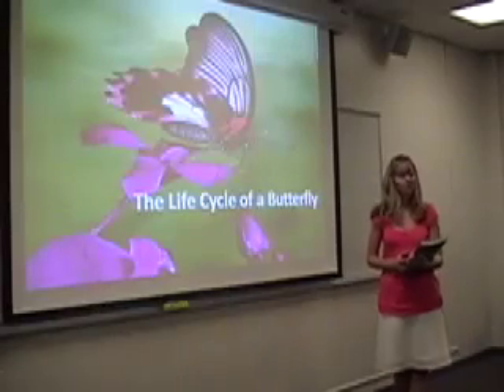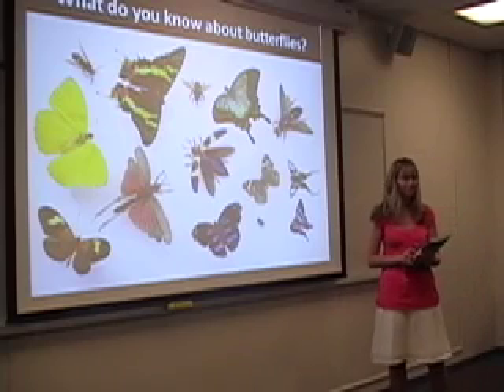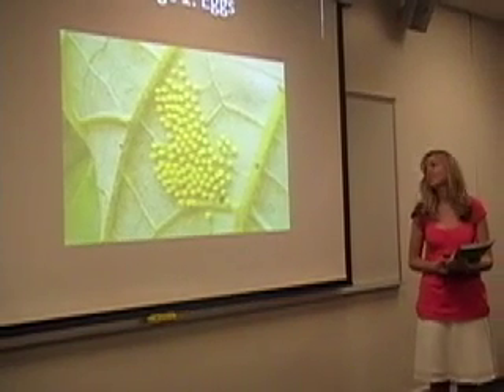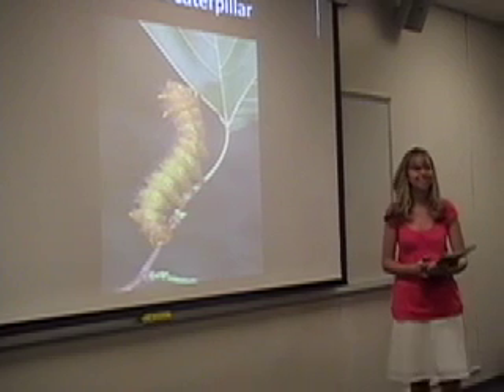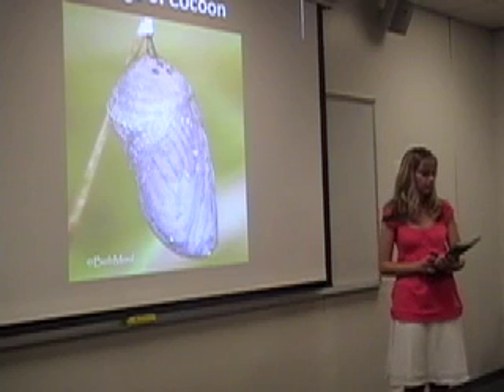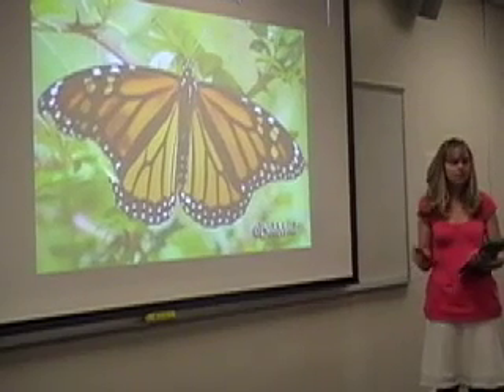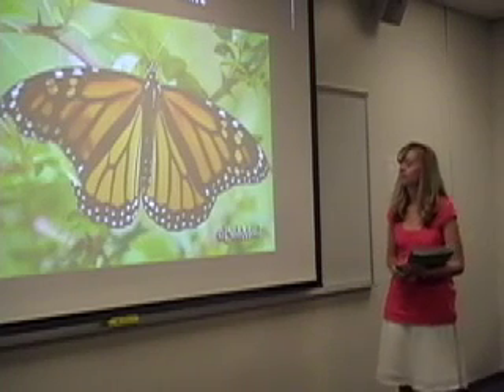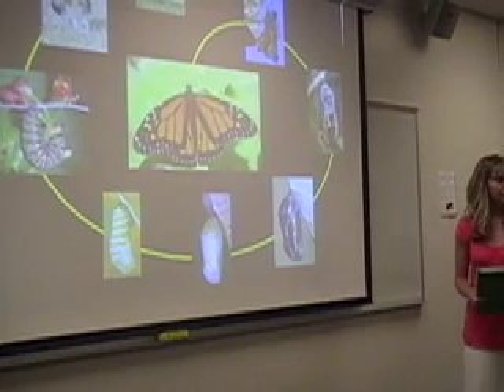The Life Cycle of a Butterfly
A mini lesson on the life cycle of a butterfly.